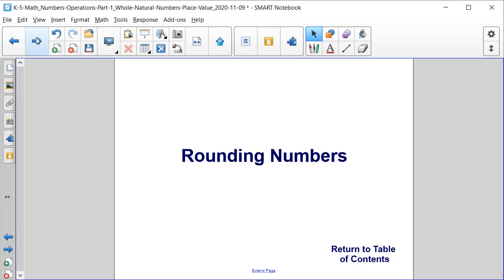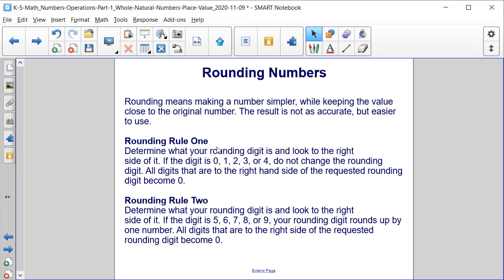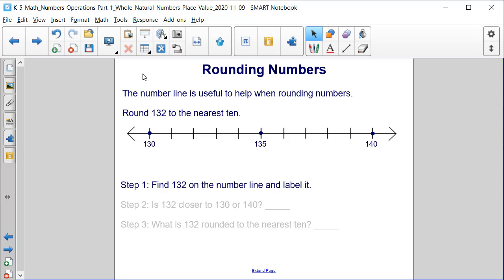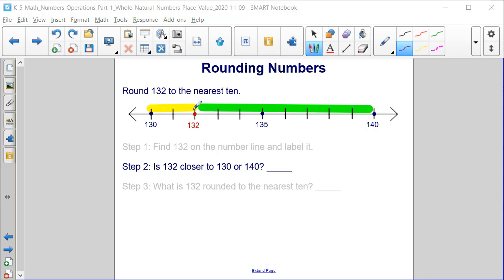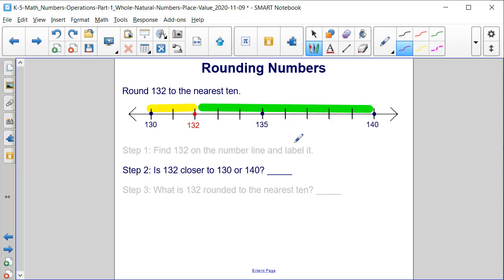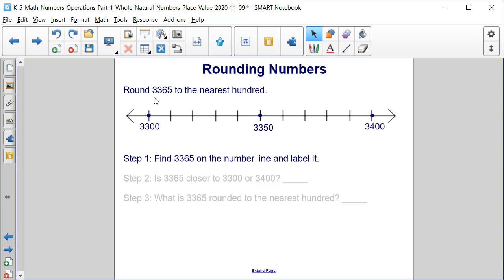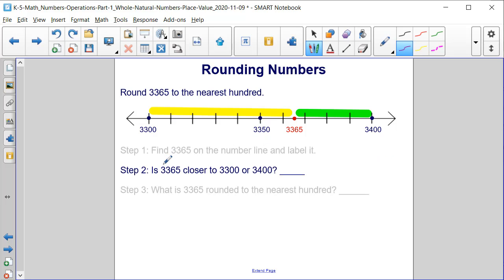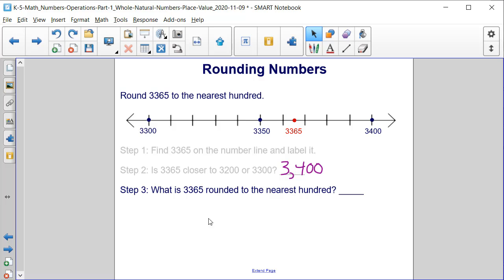K5 Math Rounding Numbers